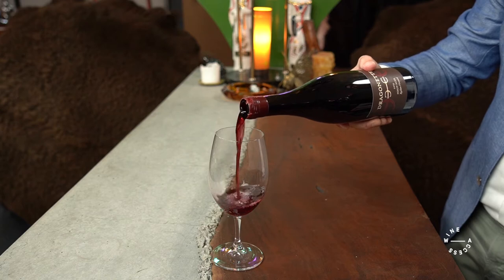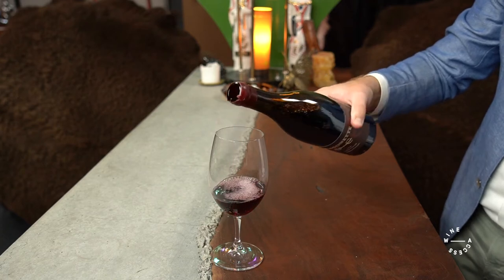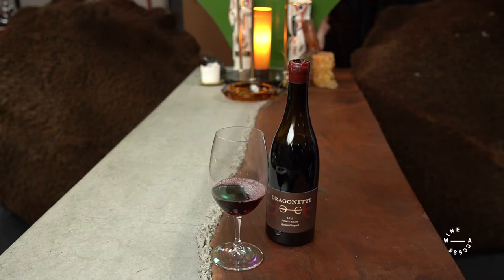Connoisseurs Club | Fall 2021 | 2019 Dragonette Cellars Pinot Noir Radian Vineyard Sta. Rita Hills